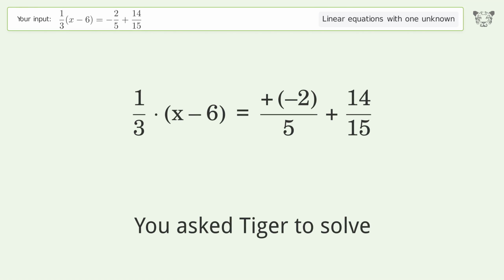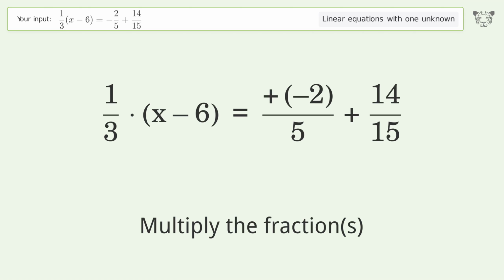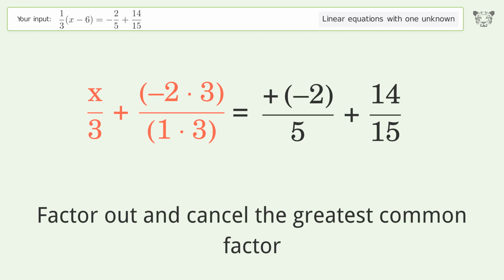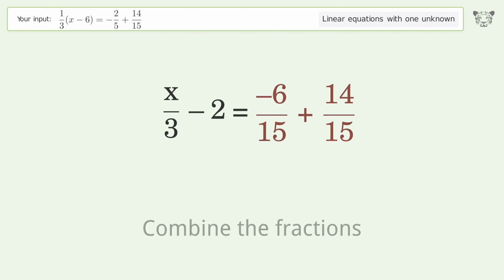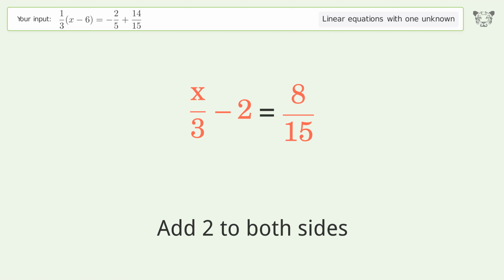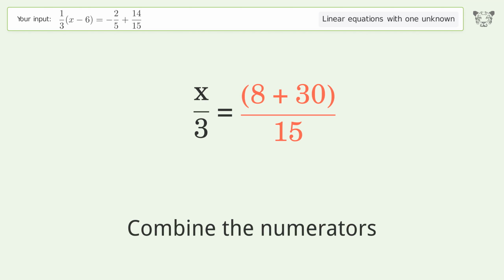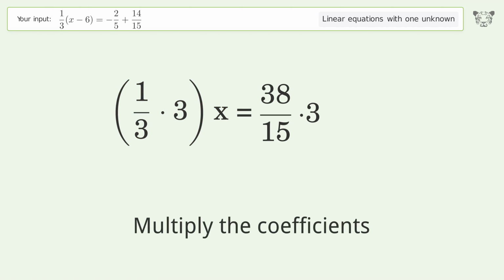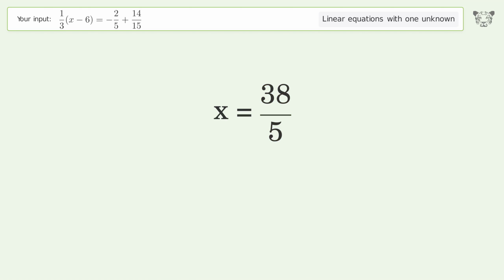Linear equation with one unknown: Solve 1/3(x-6)=-2/5+14/15 step-by-step solution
Solving 1/3(x-6)=-2/5+14/15 using the linear equation with one unknown solver

for a step-by-step and more tips and tricks for dealing with linear equations with one unknown.